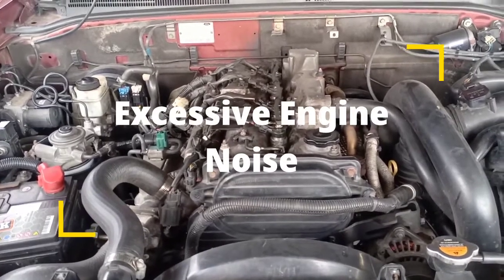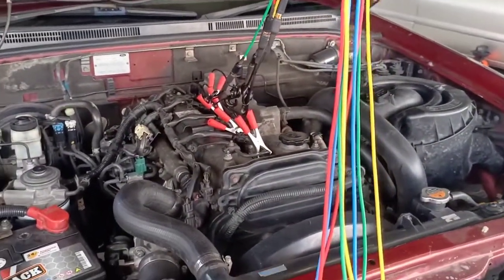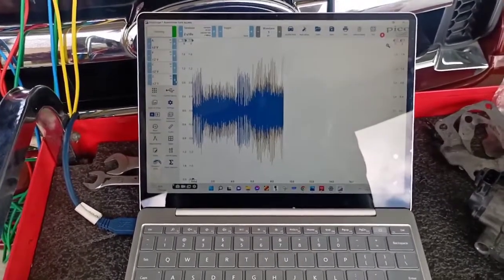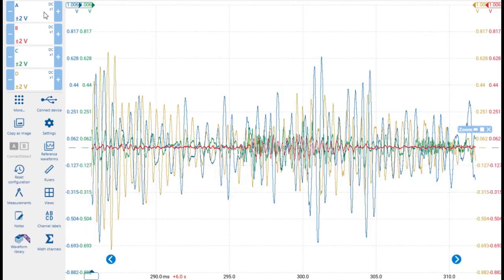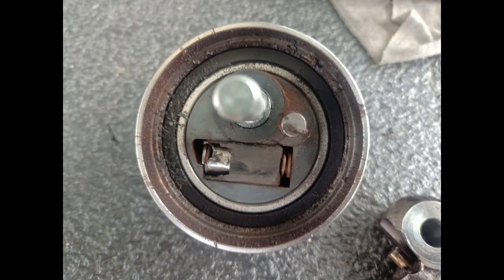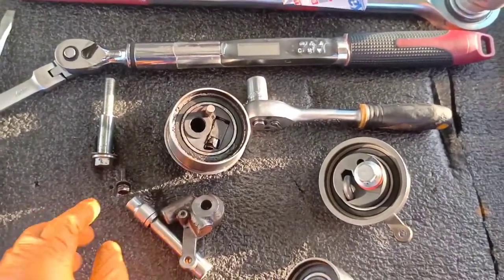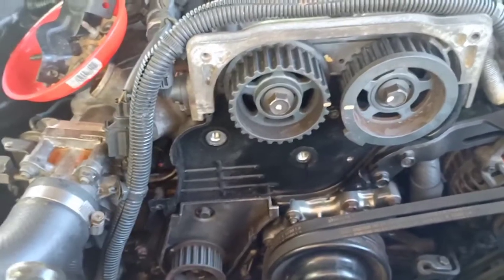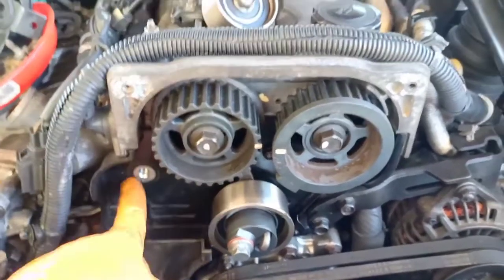What can cause a loud ticking, tapping sound from a diesel engine? (sorry about the poor audio)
➡️If your diesel engine is ticking, clicking or knocking. It can be a serious internal failure, or it can be a simple fix. After replacing a timing belt, idle pulley and a timing belt tensioner the customer said that the engine sounds louder than norm.

In this video, I was able to diagnose the excessive noise while demonstrating how to replace the timing belt on a 2008 Ford Ranger WE/BT50 engine.

        3/8 ratchet handle
        14mm socket
        10 mm socket
   ✅Torque wrench
        Inspection mirror
        Screwdriver

✅ Torque value:
Timing belt idler ➡️50Nm
Timing belt tensioner ➡️ 50Nm (14mm bolt) & 10Nm (10mm bolt)